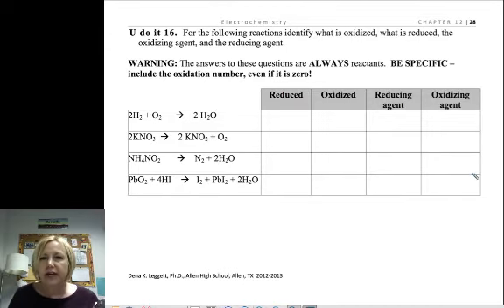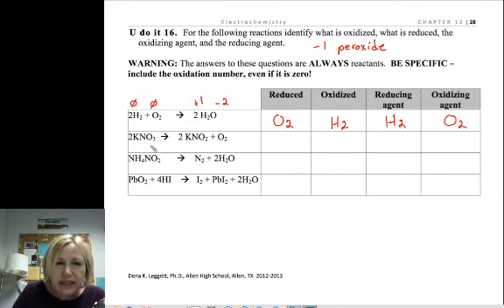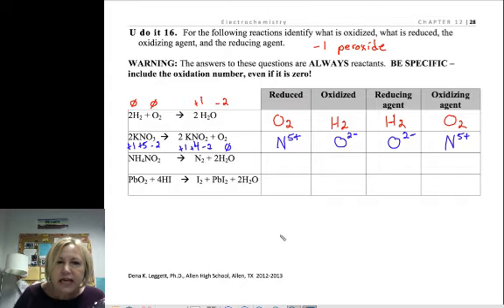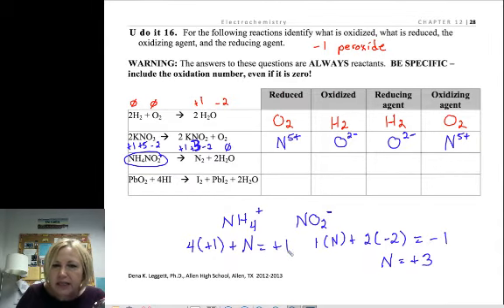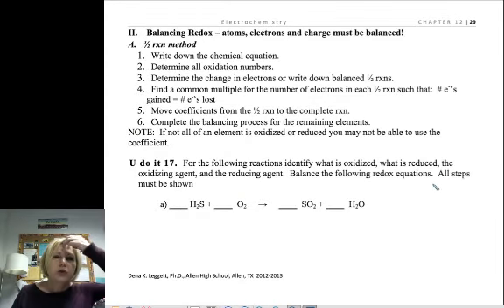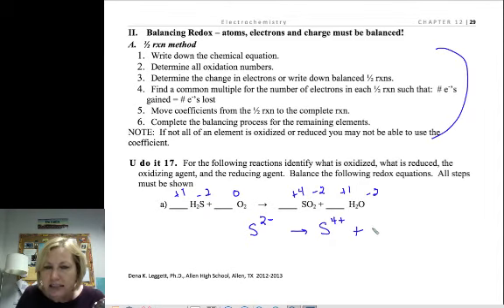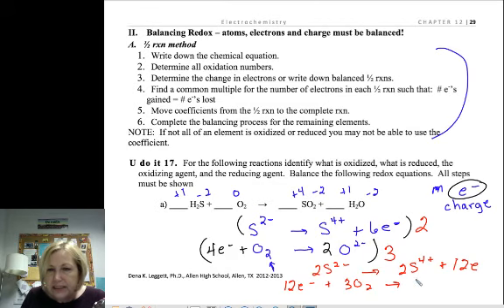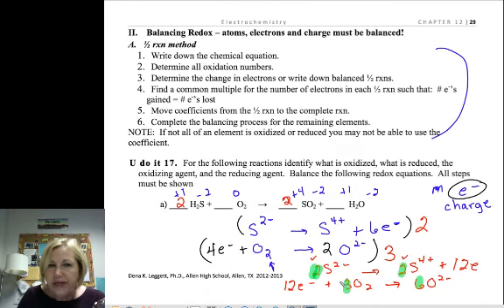LEGGETT APIB ELECTROCHEM 14